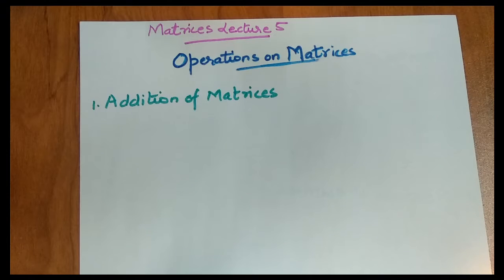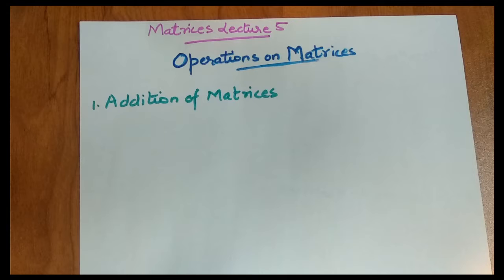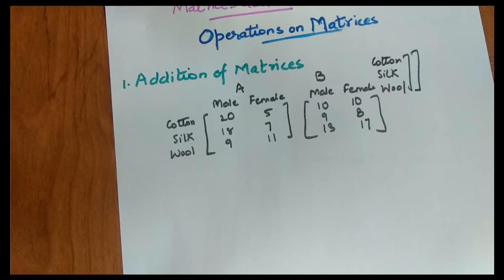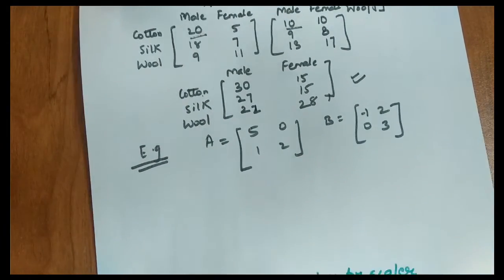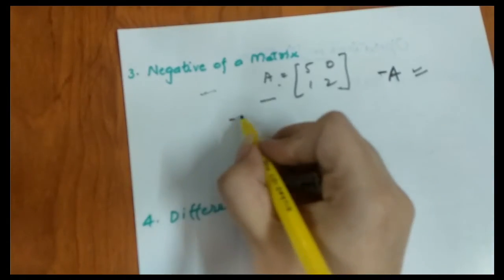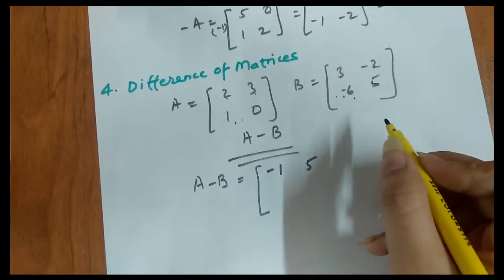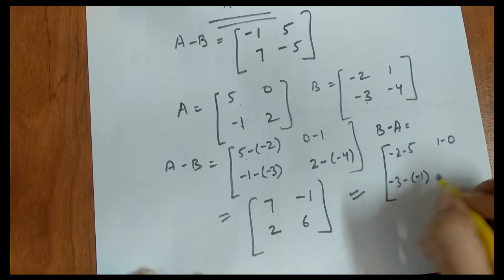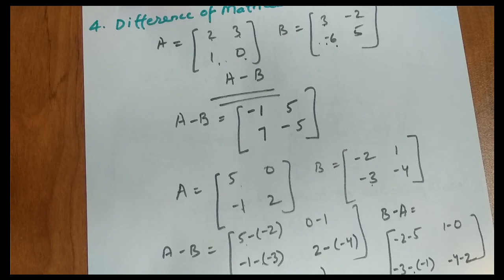Class 12 Chapter-3 Matrices | Operations on Matrices | Lecture 6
Matrices Lecture 6:  Operations on Matrices by KA Classes